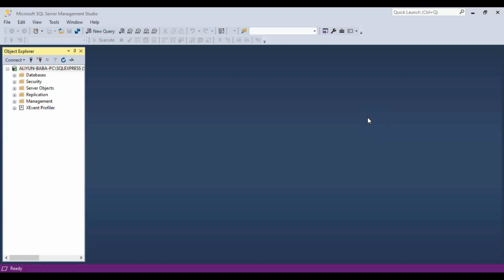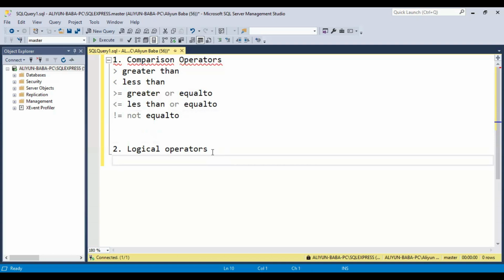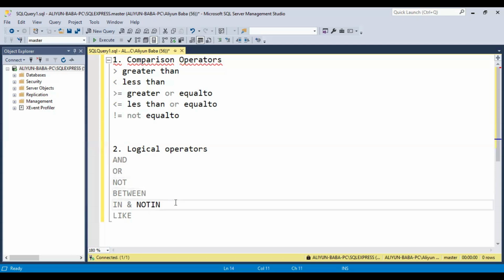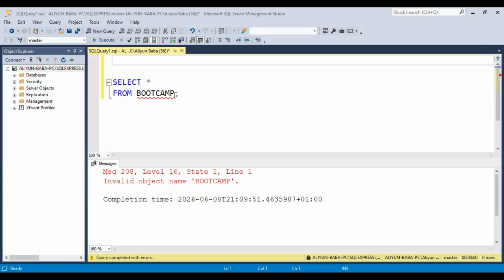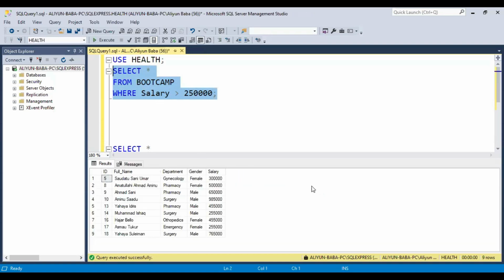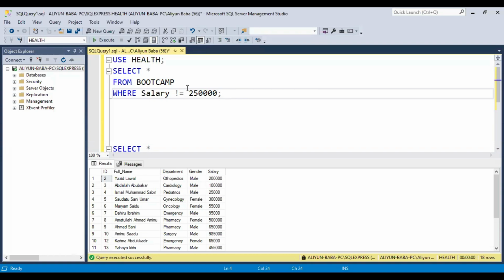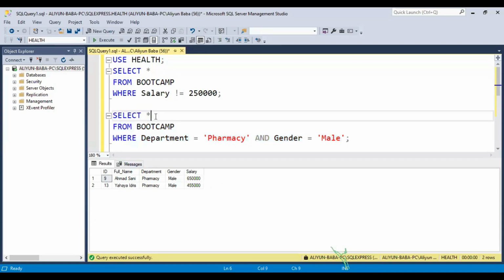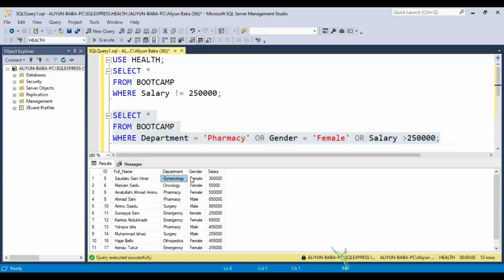Day 69 | Data Analytics Bootcamp for Microbiologist & Other Health Professionals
Hammad Technologies and Consultancy Limited presents the Data Analytics Bootcamp for Microbiologists and Health Professionals. This training shows you how to work with real health data from collection to reporting.

In this bootcamp, you will learn:
• Data collection using ODK, KoboCollect, CommCare, and Google Forms
• Data cleaning and preparation for clinical and laboratory data
• Data analysis using Excel and SPSS
• SQL for querying datasets
• Dashboard creation using Power BI
• Interpretation of public health and research data

This program suits:
Microbiologists, Medical Doctors, Laboratory Scientists, Nurses, Pharmacists, Public Health Professionals, Students, and Beginners.

What you gain:
• Real world health data experience
• Job ready data analytics skills

Powered by Hammad Technologies and Consultancy Limited